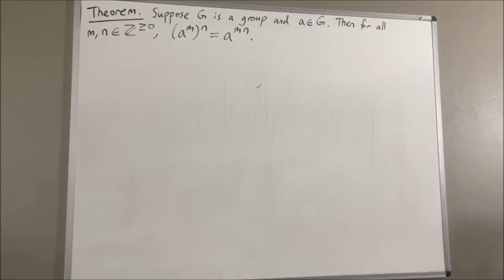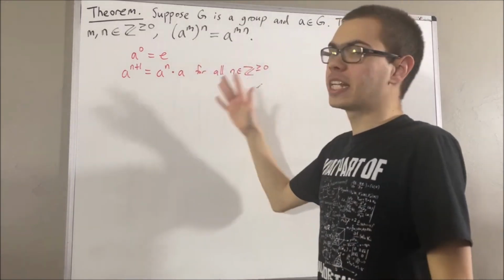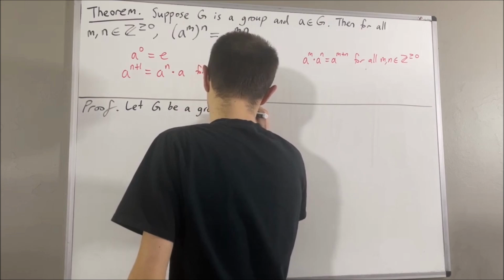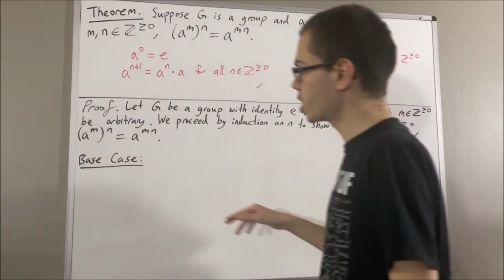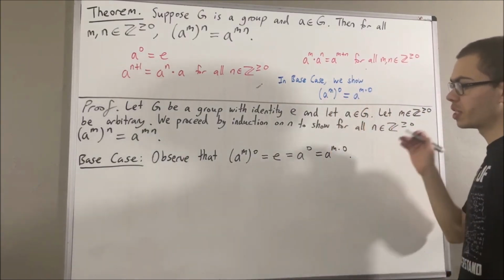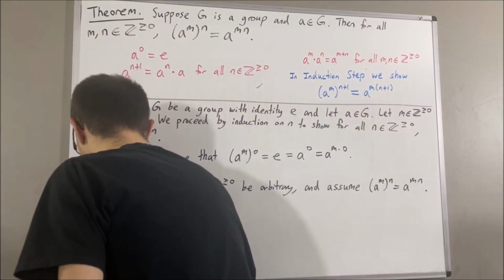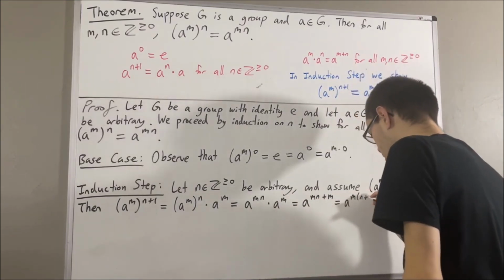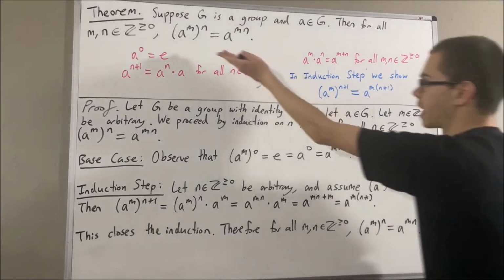Prove that (a^m)^n = a^mn holds for groups, m and n are nonnegative integers (ILIEKMATHPHYSICS)